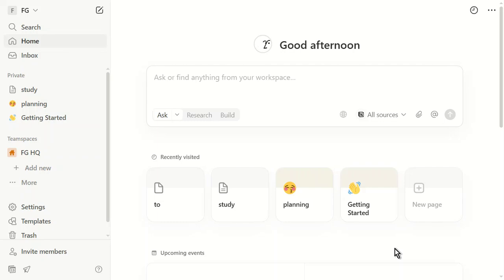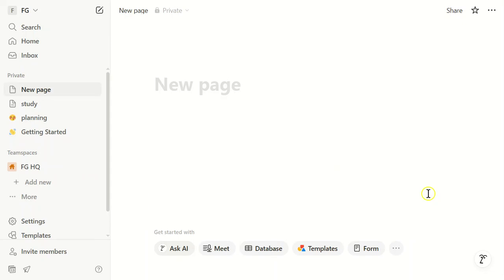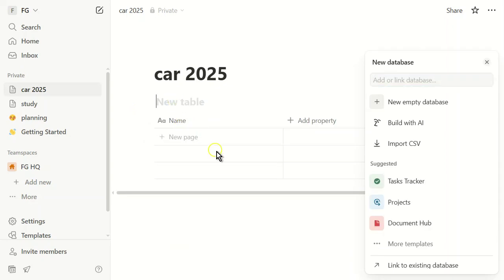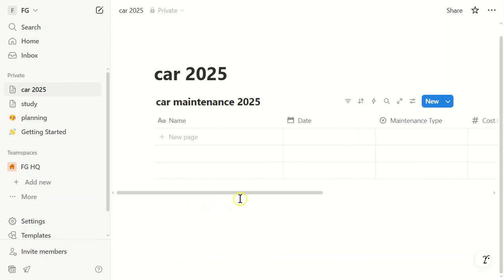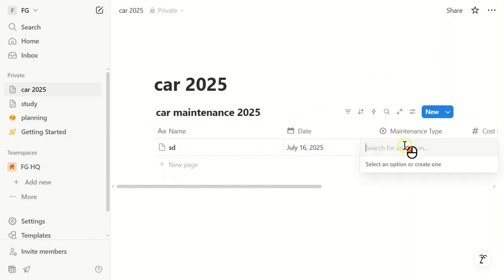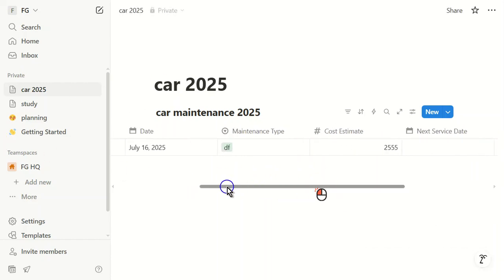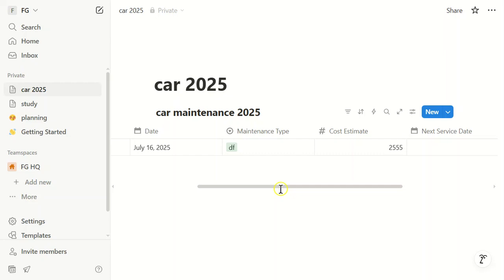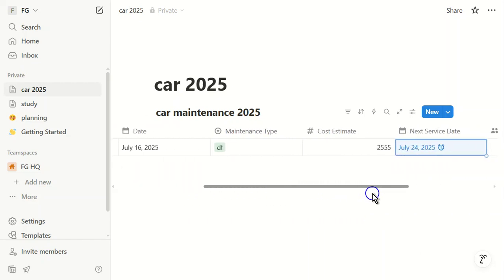How To Use NOTION To Manage Car Maintenance Records (Complete 2025 Guide)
Welcome to this comprehensive How To Use NOTION To Manage Car Maintenance Records (Complete 2025 Guide) tutorial! In this detailed guide, I'll walk you through everything you need to know about How To Use NOTION To Manage Car Maintenance Records (Complete 2025 Guide).

 What You'll Learn in This How To Use NOTION To Manage Car Maintenance Records (Complete 2025 Guide) Tutorial:
• Complete step-by-step instructions for How To Use NOTION To Manage Car Maintenance Records (Complete 2025 Guide)

Whether you're a complete beginner or looking to improve your skills, this How To Use NOTION To Manage Car Maintenance Records (Complete 2025 Guide) tutorial covers everything from basic concepts to advanced strategies. I've designed this guide to be easy to follow, practical, and immediately actionable.

 Why This How To Use NOTION To Manage Car Maintenance Records (Complete 2025 Guide) Tutorial is Different:

 Perfect for:
• Beginners who want to learn How To Use NOTION To Manage Car Maintenance Records (Complete 2025 Guide) from scratch

Don't forget to LIKE this video if it helped you learn How To Use NOTION To Manage Car Maintenance Records (Complete 2025 Guide) and SUBSCRIBE for more in-depth tutorials like this one!

Questions? Drop them in the comments below! I read every comment and try to respond to as many as possible.

• Share with anyone who might benefit from learning How To Use NOTION To Manage Car Maintenance Records (Complete 2025 Guide)